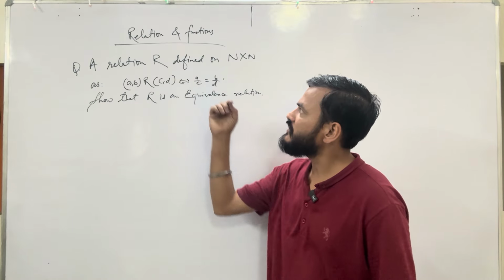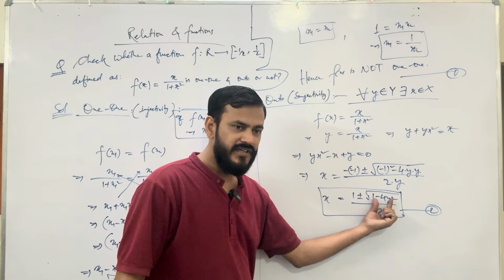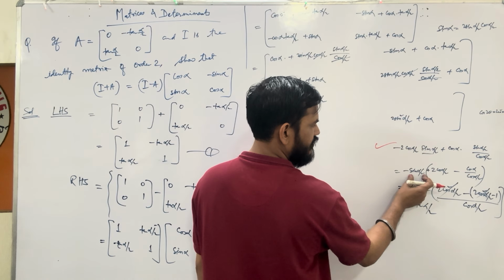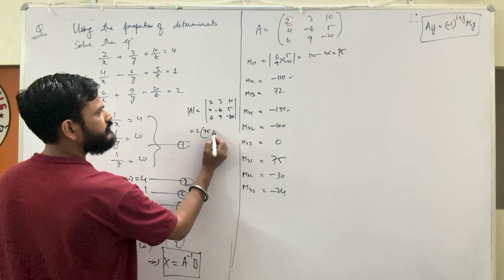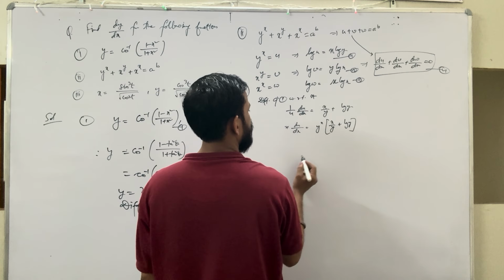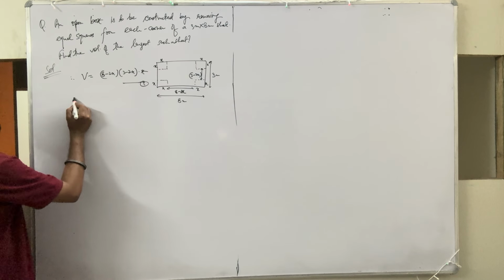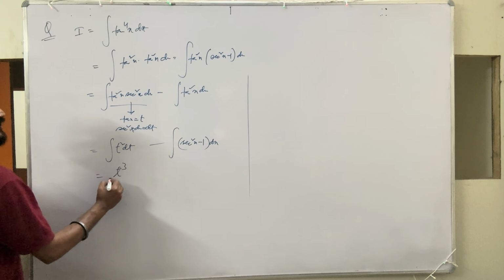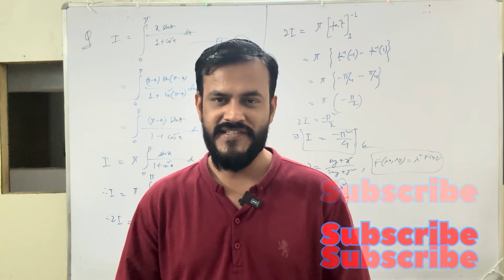Most Expected CBSE Maths questions for Board exam 2026